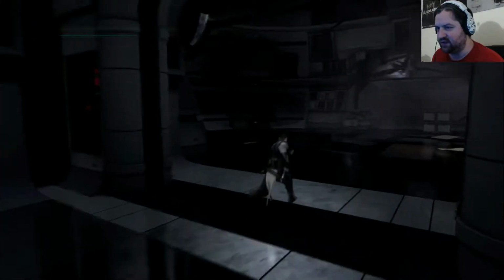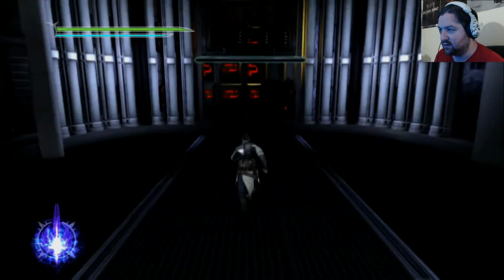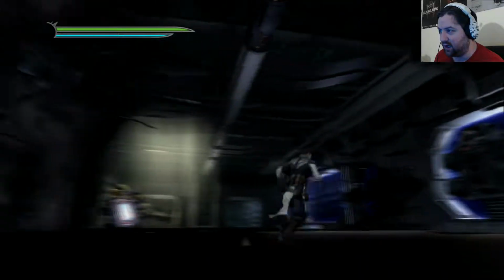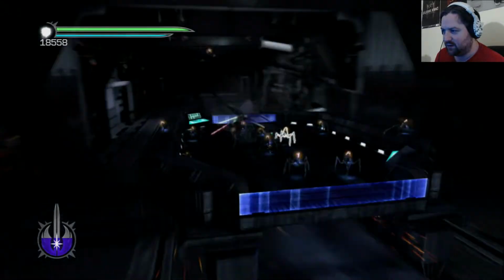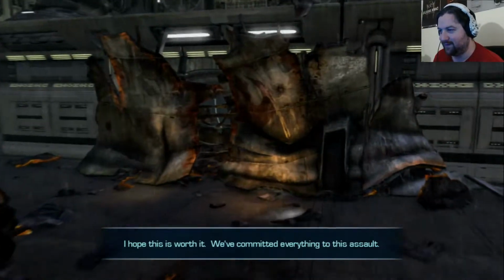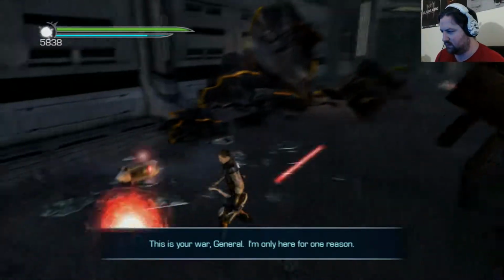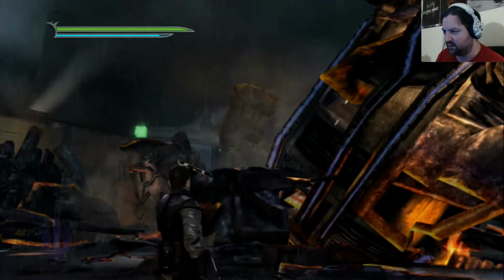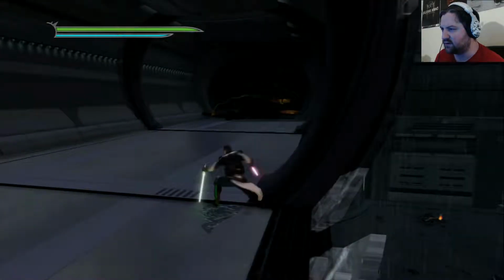HEADING TO KAMINO - Star Wars The Force Unleashed II - Episode 8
It's time to return to where everything started - the Imperial Cloning Facility on Kamino.